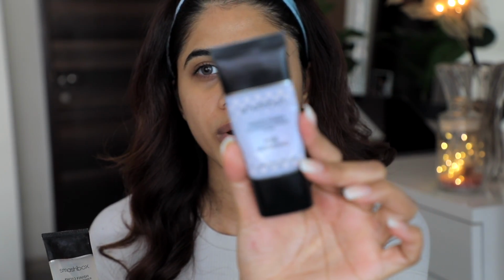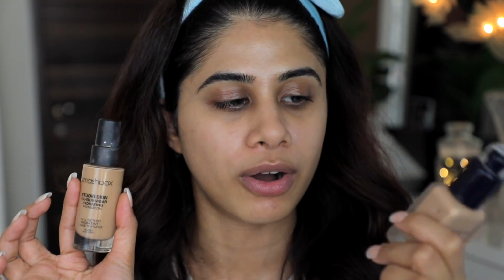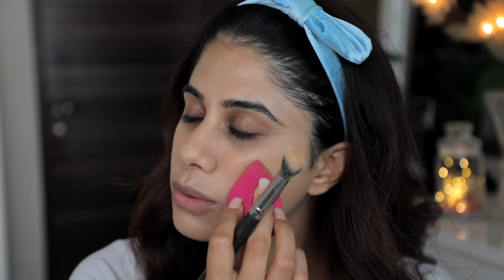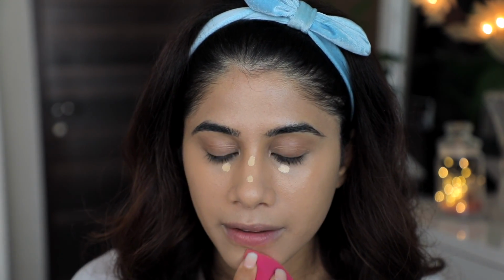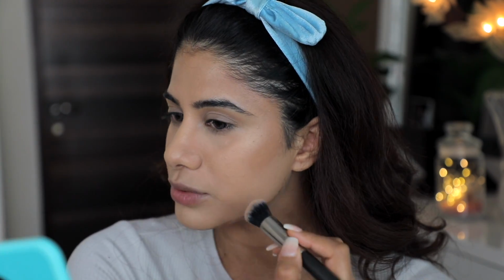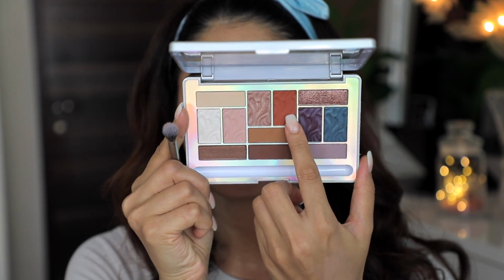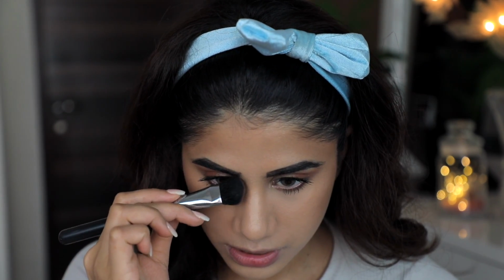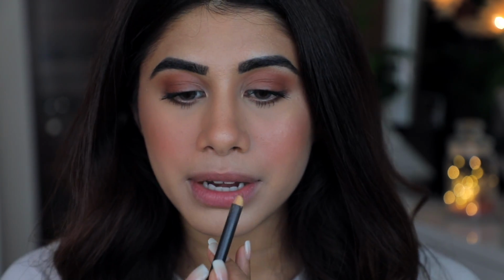THE SECRET TO FLAWLESS MAKEUP! | Malvika Sitlani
Heyyy my girls n boys!!

In today's video, I show you how you can achieve flawless makeup! Everything that I do in my daily makeup routine is in this video. I know it is a long video but I promise you, it is super helpful and highly informative.

All you have to do is PRACTISE.

Products Used

Xoxo